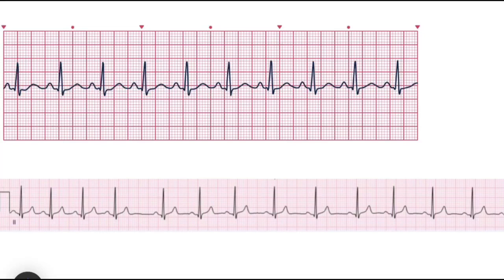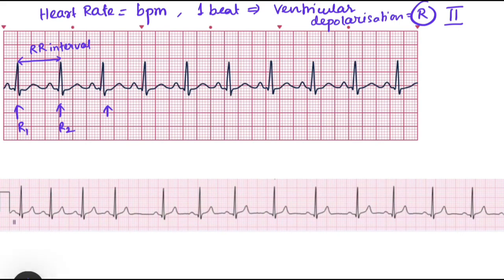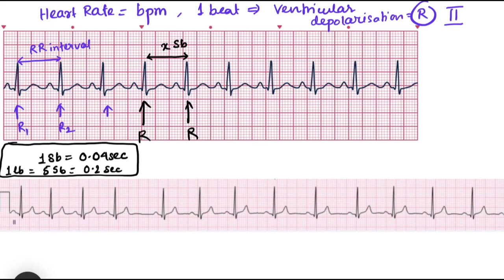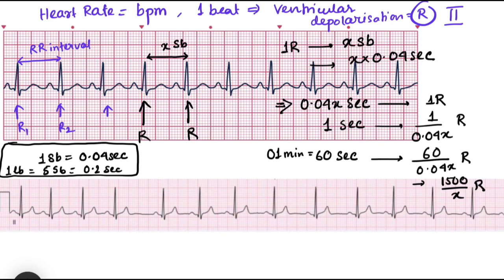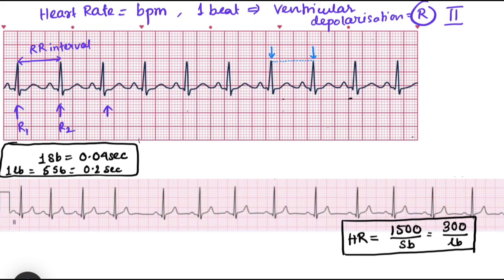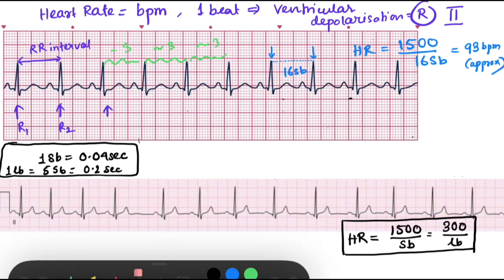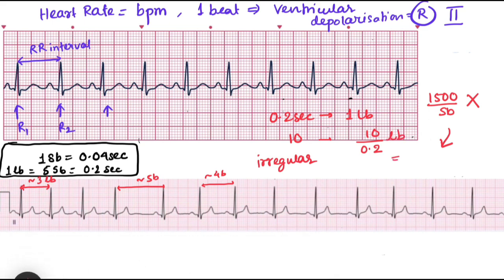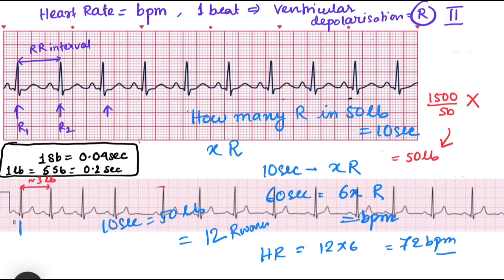How to calculate Heart rate from ECG: easy explanation for USMLE, NEET PG, NCLEX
What is normal ECG heart rate?
What should heart rate look like on ECG?
What is the ECG heart rate test?
What wave is heart rate on ECG?
Does ECG confirm blockage?
Is my heart OK if ECG is normal?

I'm  Dr. Ayan Parichha ( your nerd medic ) : a Junior Doctor working at R.G.Kar Medical College & Hospital, India. I create videos on Biology and Medicine and also share some tips for my juniors who will be joining the fraternity in the coming years.

radial nerve anatomy,mechanism of labour,axillary artery anatomy,femoral triangle anatomy,epiphysis ecg interpretation,ecg made easy,ecg interpretation made easy,ecg